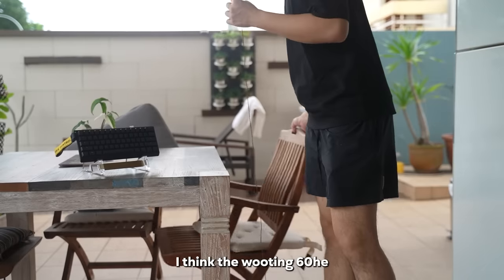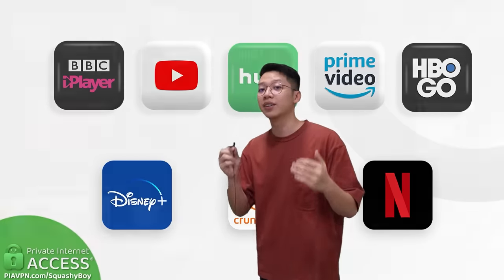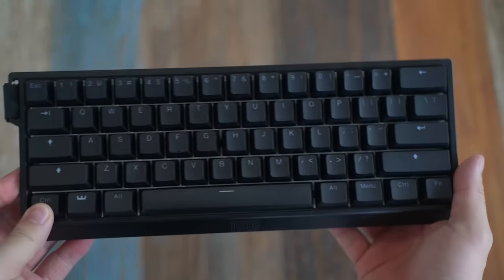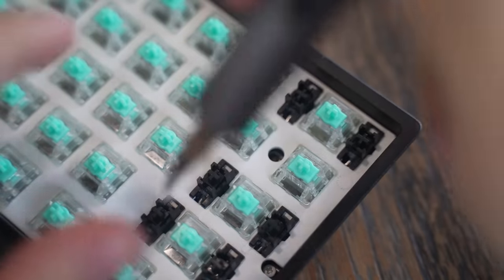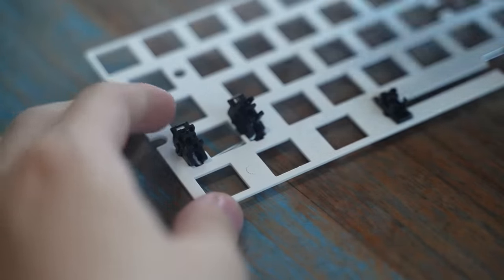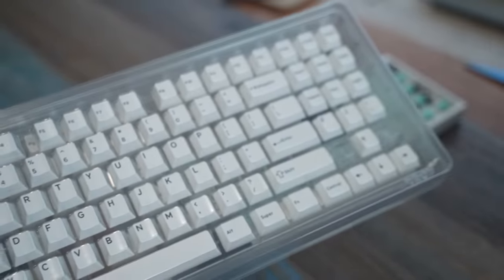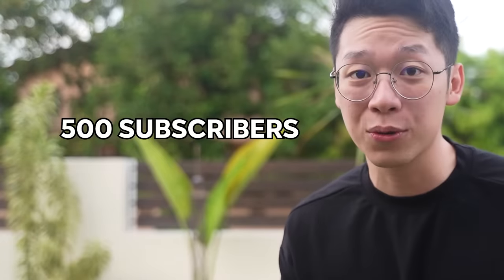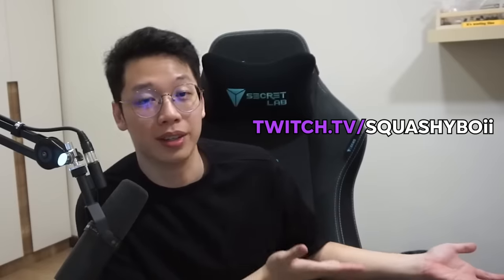i fixed the Wooting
Equipment I use:
My Camera
My Lens I use

Timestamps:
00:00 Intro
00:40 Sponsor
01:30 Why its bad
01:57 The Case
02:15 Dismantling the wooting 60 he
03:28 Upgrading the wooting
04:38 Typing Test
05:06 Please subscribe
05:24 Why I cant walk